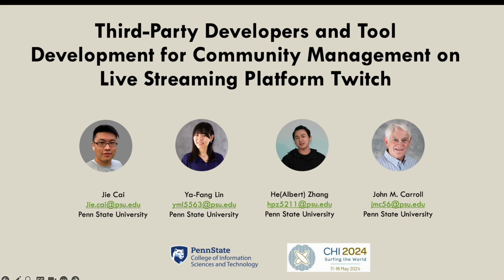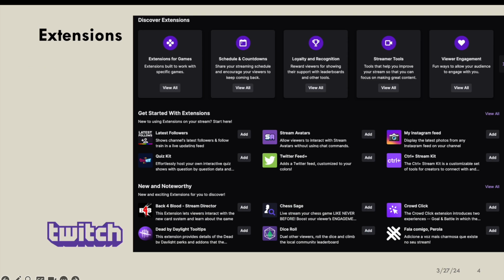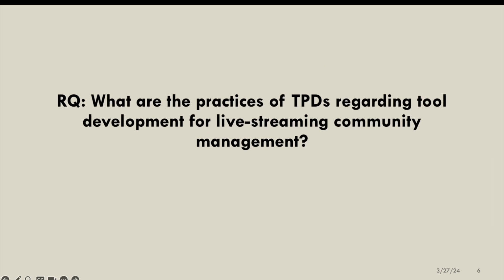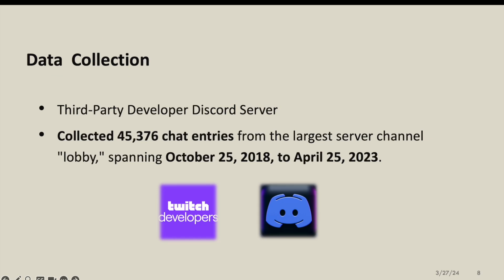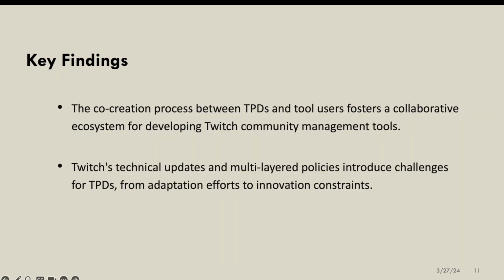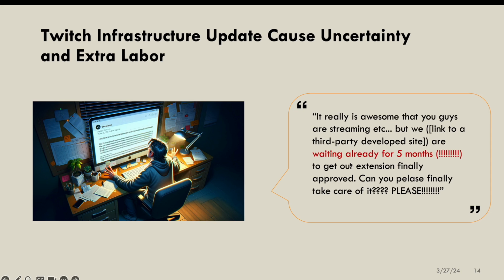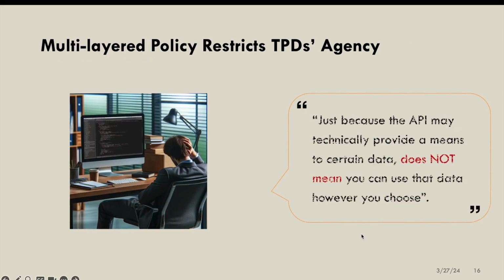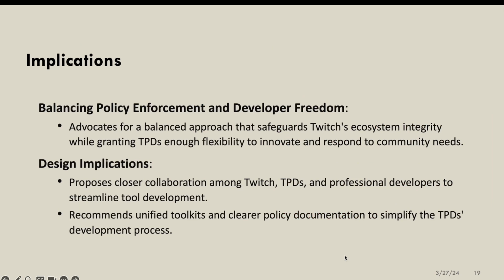Third-Party Developers and Tool Development For Community Management on Live Streaming Platform T...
Jie Cai, Ya-Fang Lin, He Zhang, John M. Carroll

Session: Supporting Communities

Community management is critical for stakeholders to collaboratively build and sustain communities with socio-technical support. However, most of the existing research has mainly focused on the community members and the platform, with little attention given to the developers who act as intermediaries between the platform and community members and develop tools to support community management.  This study focuses on third-party developers (TPDs) for the live streaming platform Twitch and explores their tool development practices. Using a mixed method with in-depth qualitative analysis, we found that TPDs maintain complex relationships with different stakeholders (streamers, viewers, platform, professional developers), and the multi-layered policy restricts their agency regarding idea innovation and tool development. We argue that HCI research should shift its focus from tool users to tool developers with regard to community management. We propose designs to support closer collaboration between TPDS and the platform and professional developers and streamline TPDs' development process with unified toolkits and policy documentation.